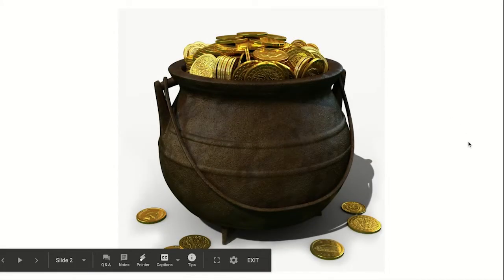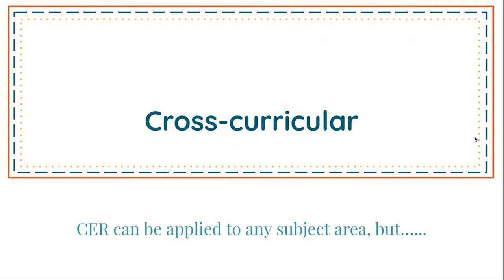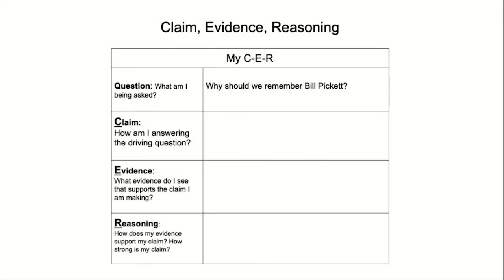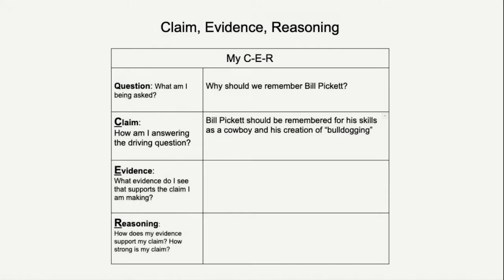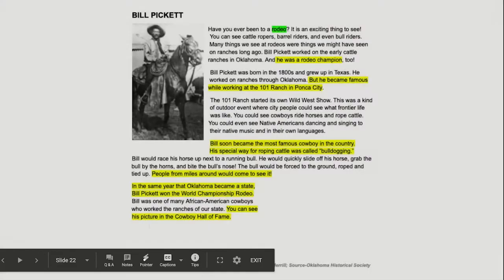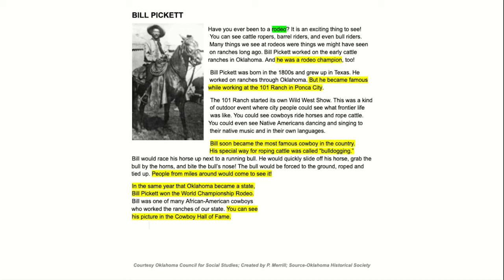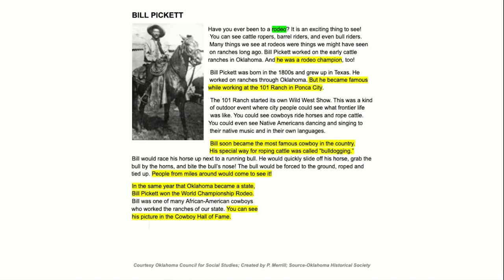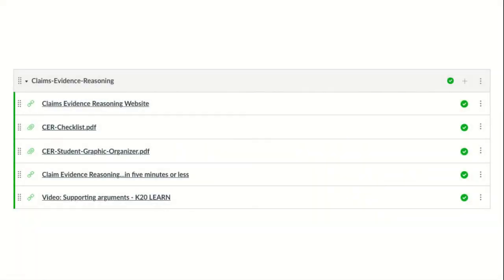Claims Evidence Reasoning Strategy